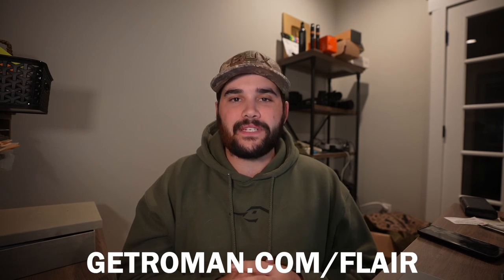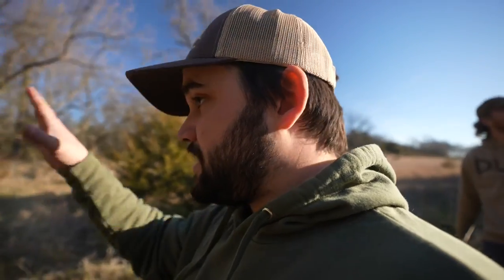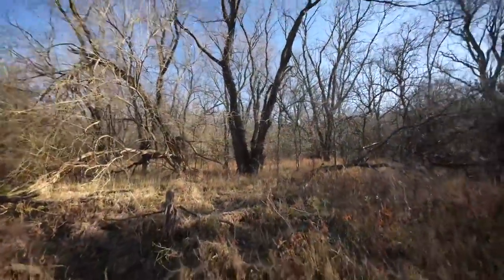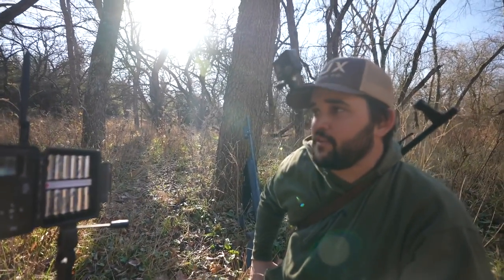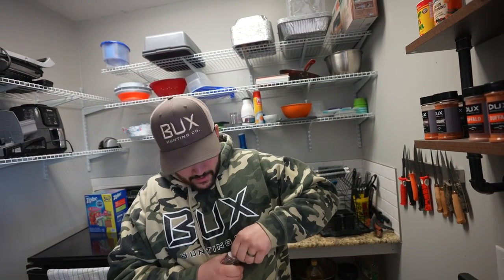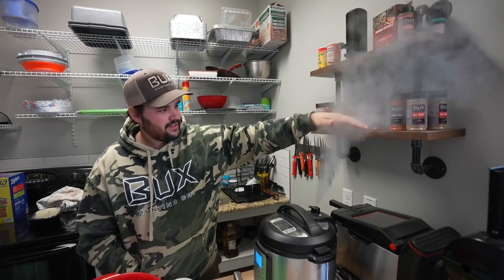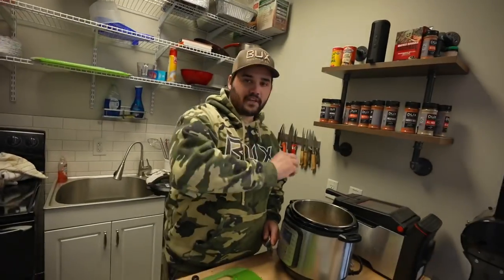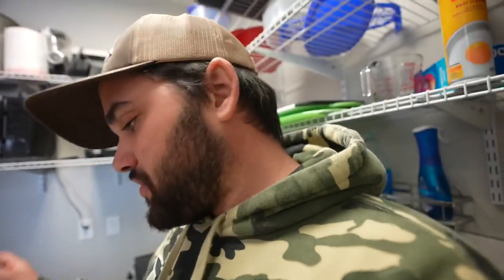Hunting GIANT SQUIRRELS at My ABANDONED RANCH!!! (Catch Clean Cook)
for $15 off your first month PLUS free two-day
shipping